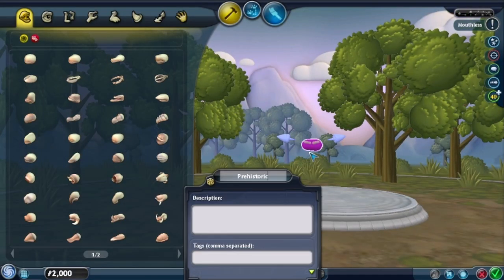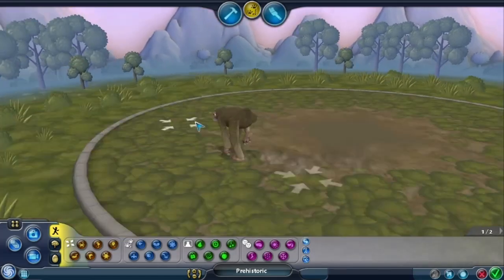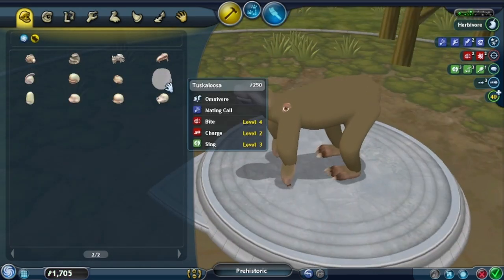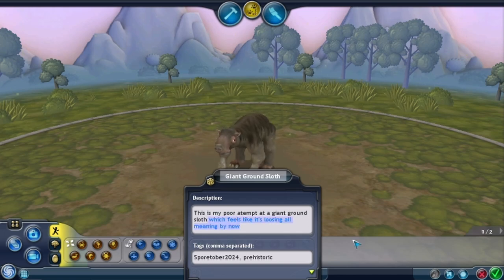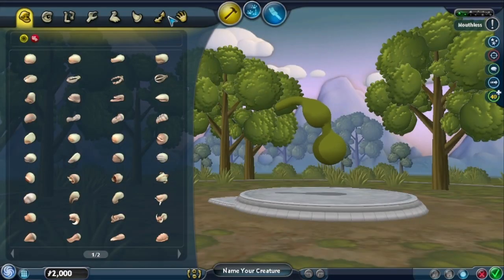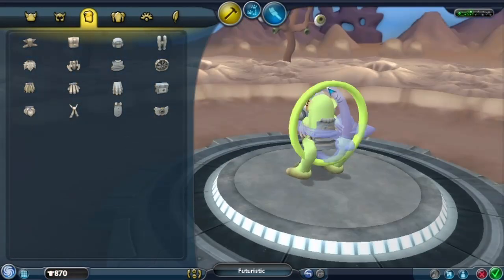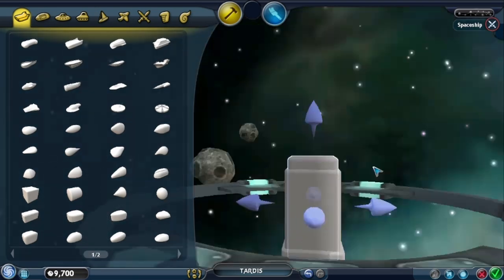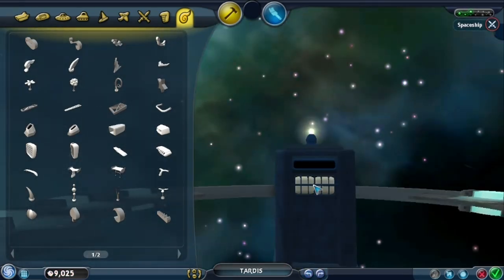Sporetober2024 Days 11-12 Prehistoric & Futuristic